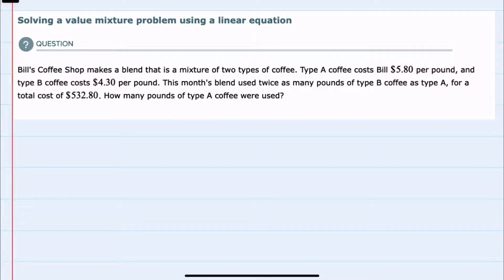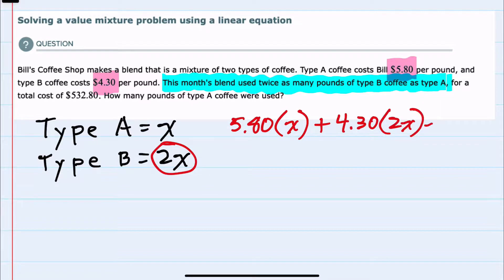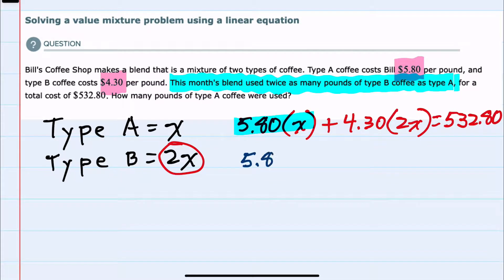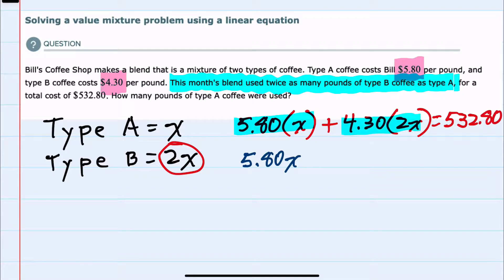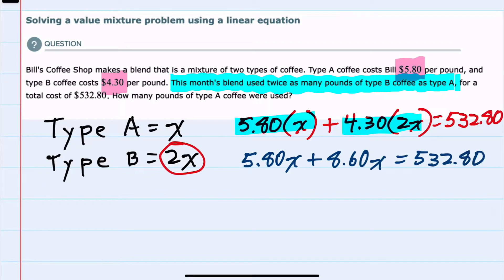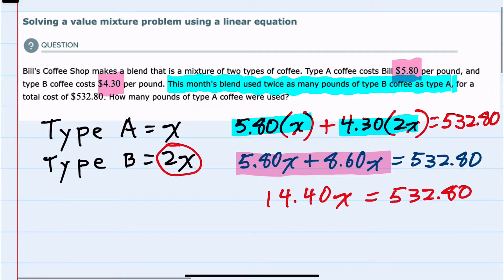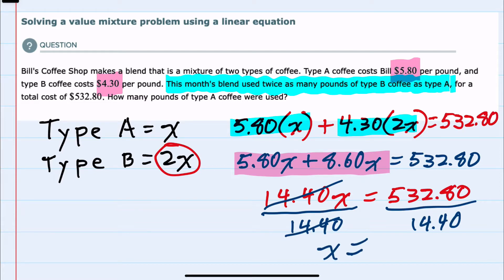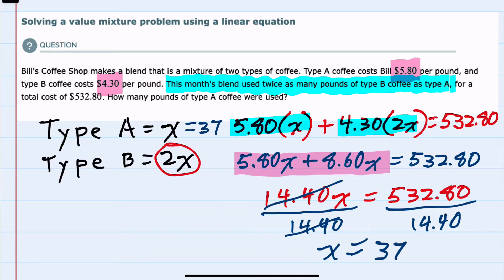ALEKS | Solving a value mixture problem using a linear equation